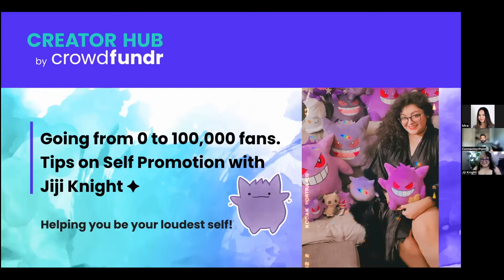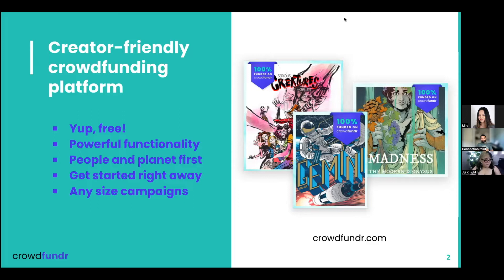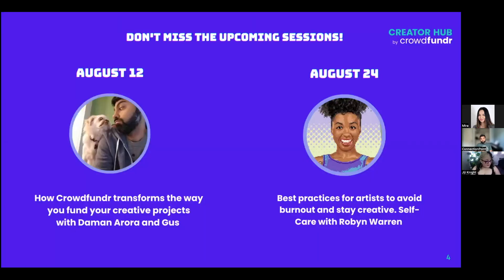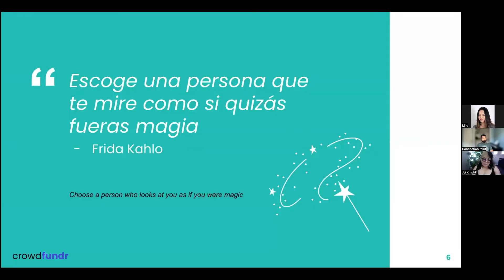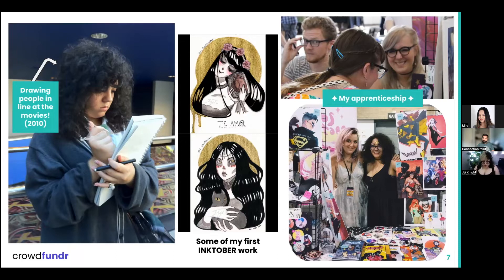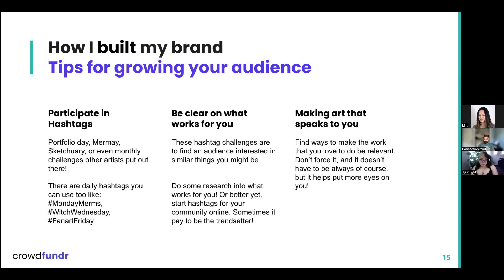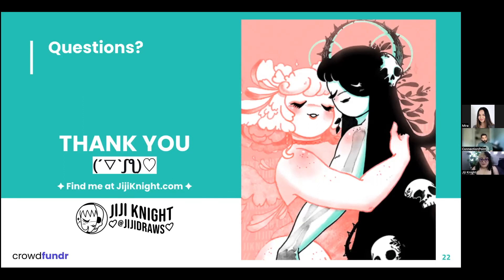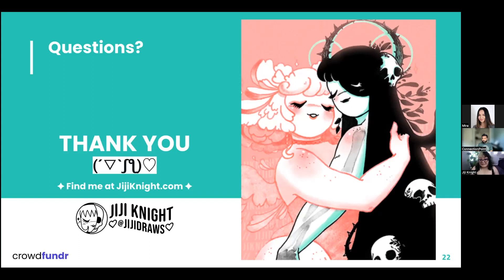How to Self Promote as an Artist on Social Media Channels with Jiji Knight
Jiji Knight, a talented creator and queen of self-promotion will shares her exclusive insights on self-promotion. She has more than 100,000 fans across Twitter and Instagram, a great online store, website and even a Discord channel. How did she build the following across these channels? How does she balance her “creative” and “promotion” time?

Agenda:
Your value as an Artist – how to translate your story and art into powerful self-promotion strategy
Jiji’s tips on building a personal brand on social media (Instagram, Twitter, Website etc)
Self-promotion How-To’s: Practical tips on what works and what not
How to choose promotion platforms and attract an audience